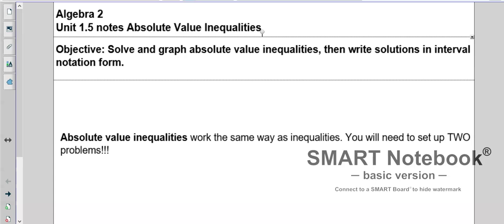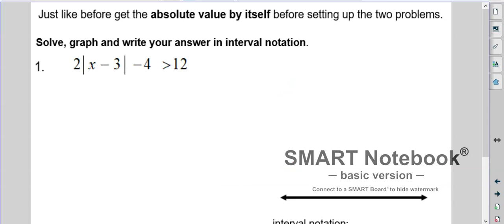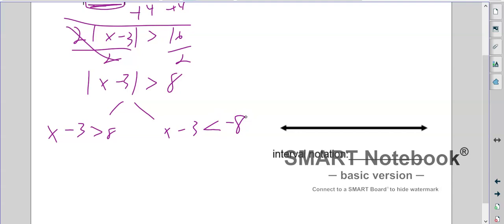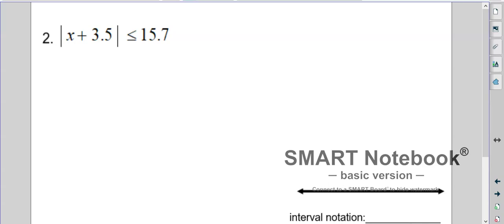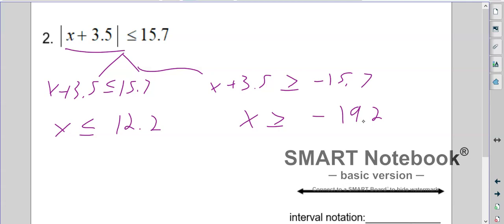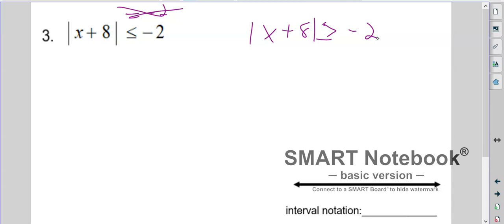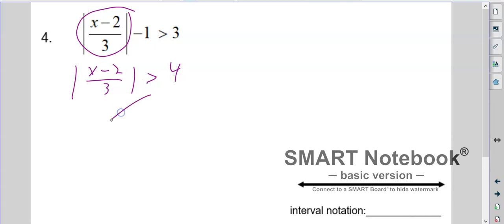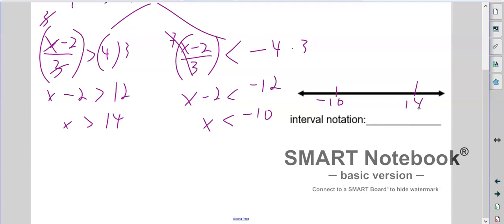Alg 2 1 5 notes abs val inequalities